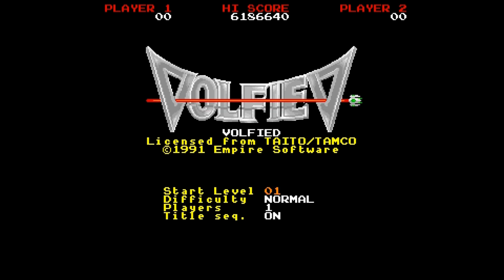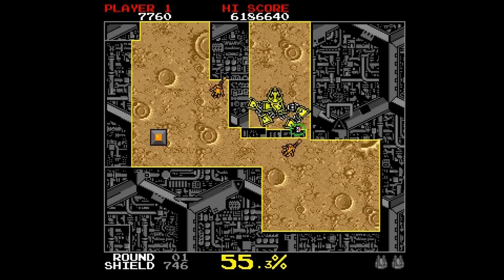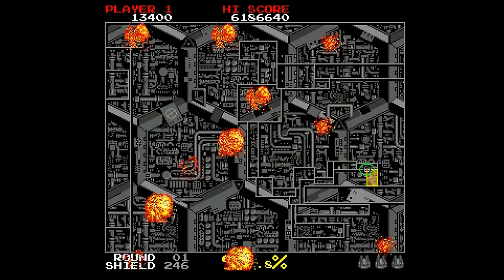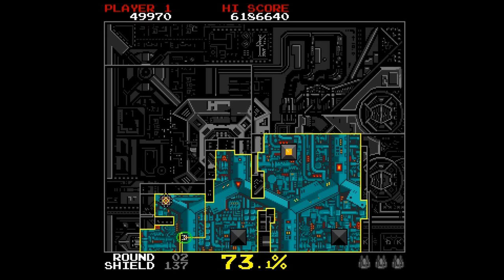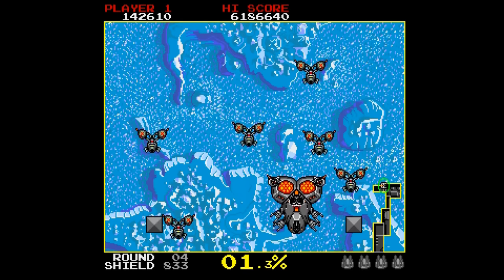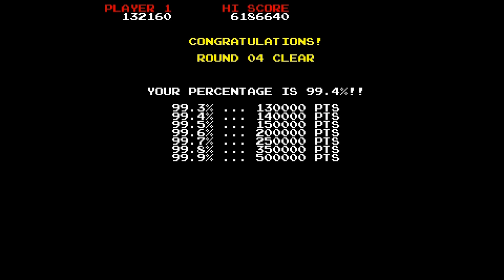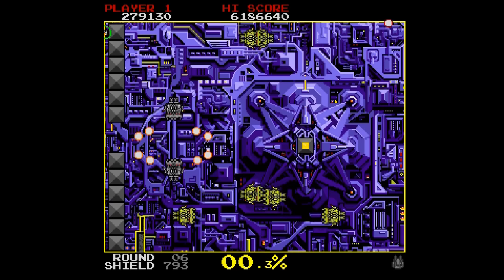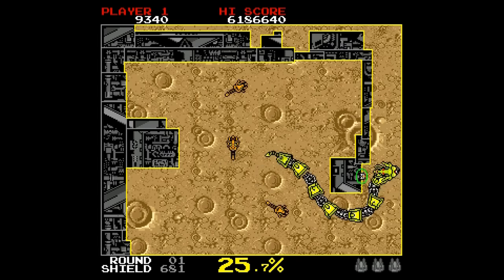Volfied (Amiga) - A Playguide and Review - by LemonAmiga.com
Volfied is an arcade conversion which is almost 1:1 perfect; requiring skill as well as a heap load of patience; and is tricky to master.

Production Notes:
Ripped: 1, 3 and 5th Oct 2015
Edited:  2-6 Jan 2016

Here are some practice goes from my competition runs. I found it was a lot easier without the game being recorded when going for my highest scores, and as it might take a few tries to get the 99.9% on the first level to give me the necessary head start, I had to quit quite a lot before anything good came out of it. So I recorded a special play of the first level this week for the ending, and yes it might have been a better review to progress from here, but as I normally just hang out of the box now to save my shield, my plays now are rather very long and often boring, so that might not be so exciting.

I guess I should have gone the extra mile and made a comparison zone to the arcade and others, but after the narration there didnt seem to be much room for it. And yes I have been feeling a bit lazy and run down over the past few weeks; with the approaching deadline of my kickstarter idea slowly sawing away my nerves.

Bugs: I forgot to add the lemon logo on the bottom corner. This is usually the final thing to add over the whole thing, but I was in a rush with one thing and another (a client was supposed to turn up, but didnt!), so I didnt notice it until it was too late.